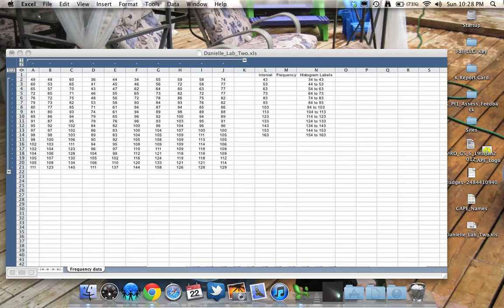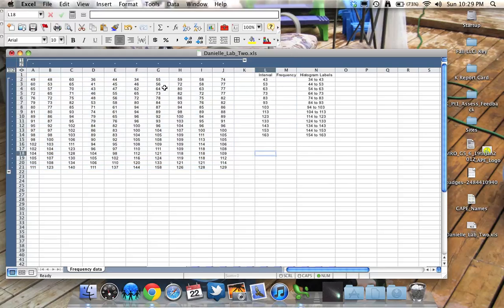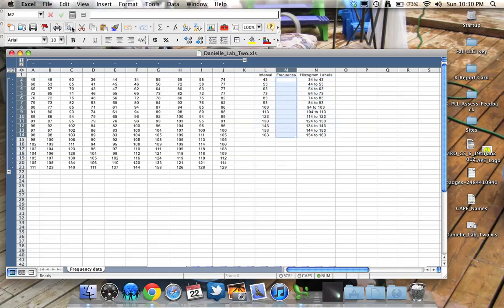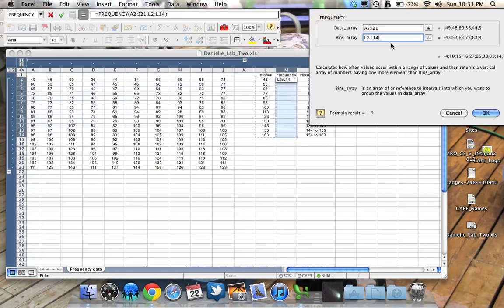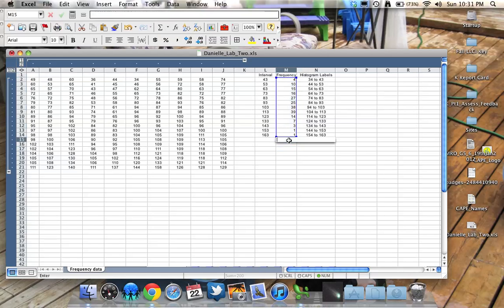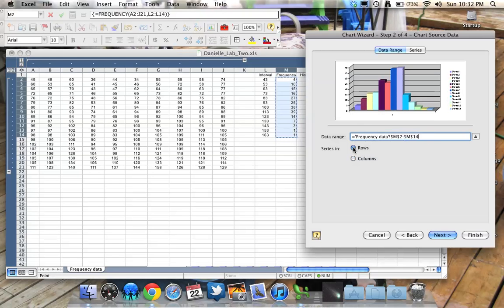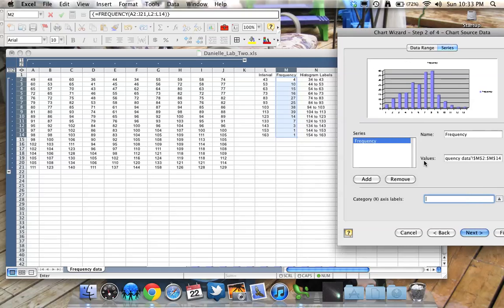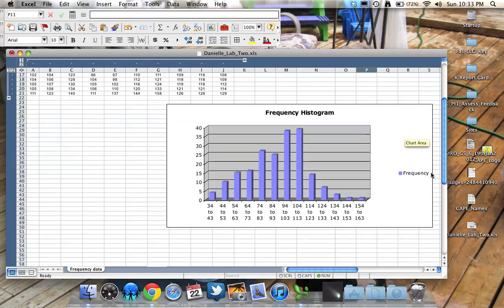FrequencyDistribuionExcel.mov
Brief introduction to using Excel (for Mac) to create a frequency distribution and histogram based on a given set of data.